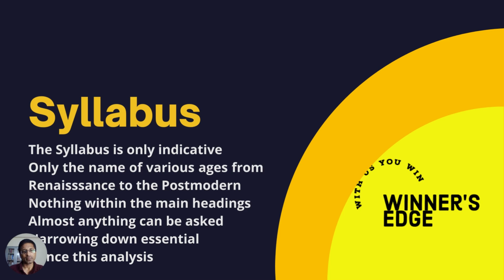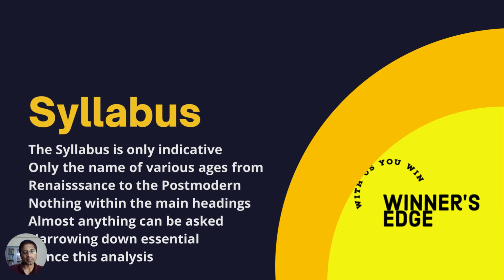WE Analysis for UPHESC Advertisement#51 English paper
WE analysis of the unit of HEL, Paper of Advertisement#46 in order to crack the code for Advertisement#51 English paper